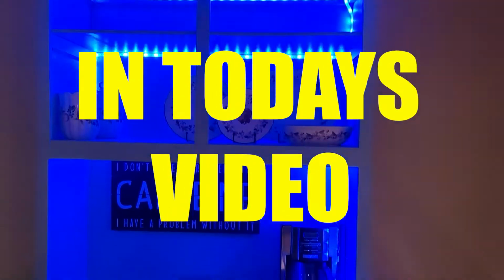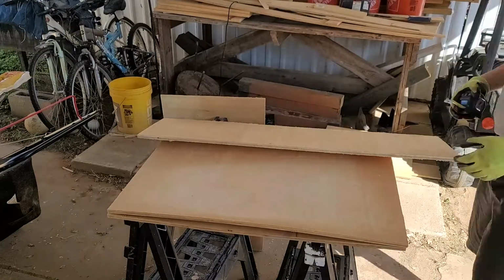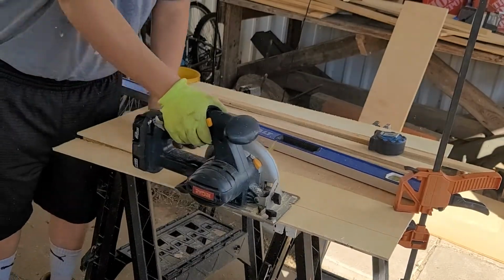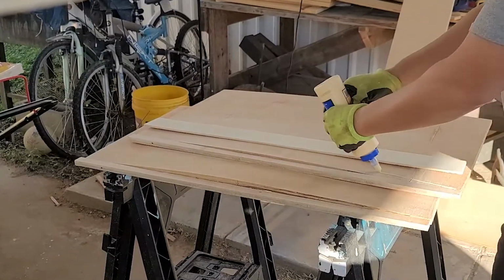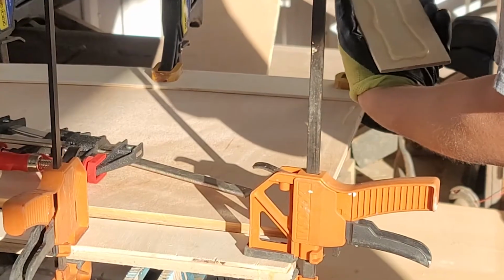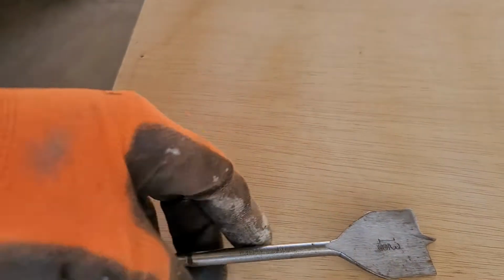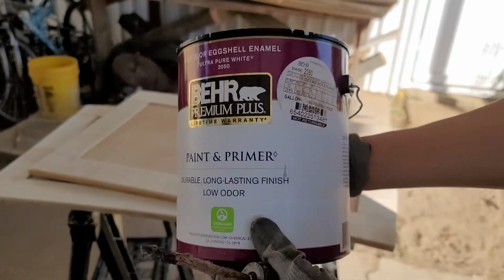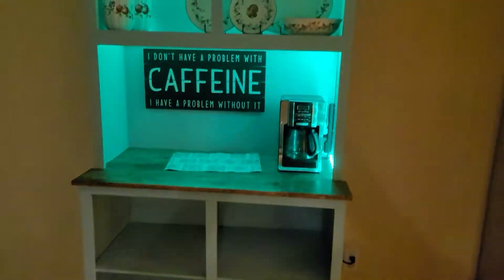Coffee Station (pt 2) Cabinet doors built from scrap wood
In today's video I will show you how I made some shaker cabinet doors for my coffee station built from scrap wood. Hope you enjoy.

Some of the tools used:
Milwaukee glasses